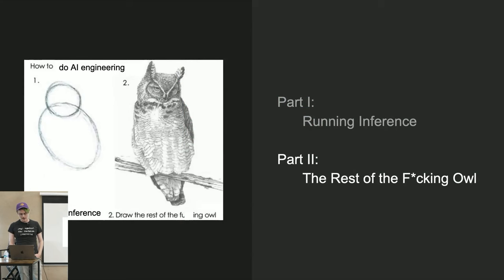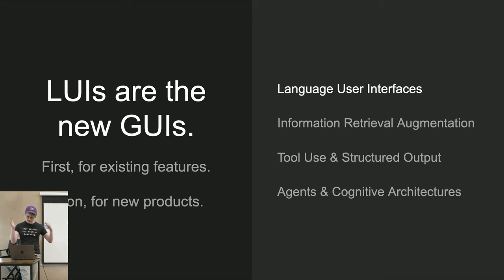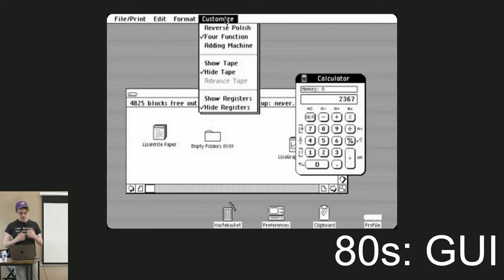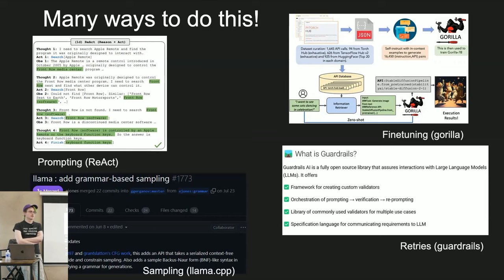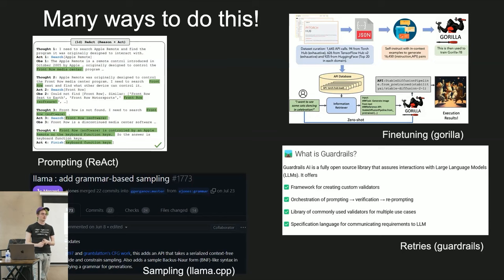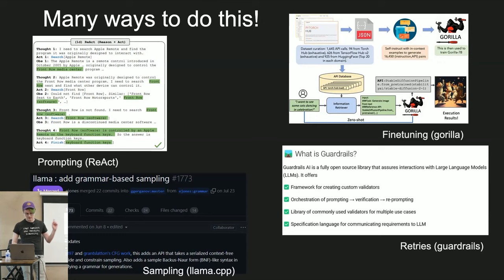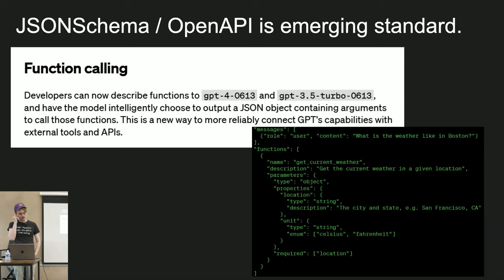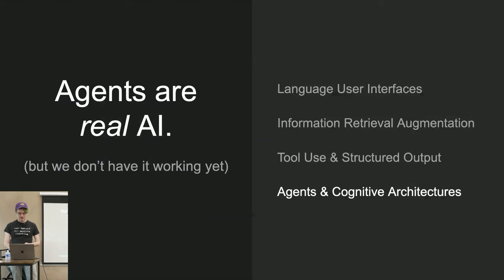AI Engineering 201: The Rest of the Owl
Optional introductory course for AI Engineers, free for all Summit attendees. Advanced knowledge of AI Engineering, led by instructor Charles Frye of the massively popular Full Stack LLM Bootcamp.

Part Two - The Rest of the Owl

00:00 Intro
01:09 Patterns for Language User Interfaces
06:19 RAG: Information Retrieval for Generation
21:52 Function Calling: Structured Outputs and Tool Use
35:03 Agents and Cognitive Architectures
40:52 Shipping to Learn in ML + AI
45:42 LLM Monitoring and Observability Tools
49:42 Evaluating LLMs
55:48 Inspirational Outro